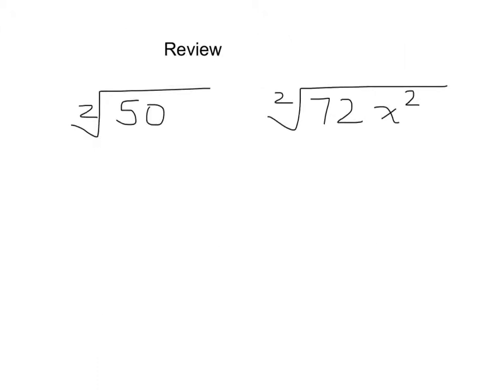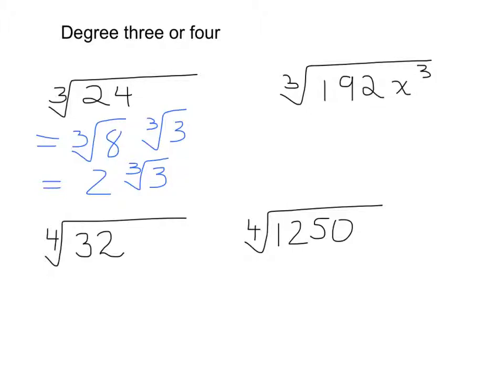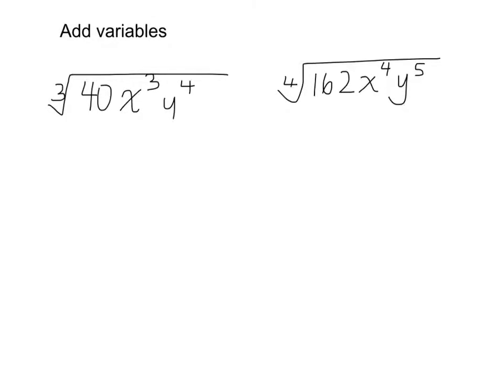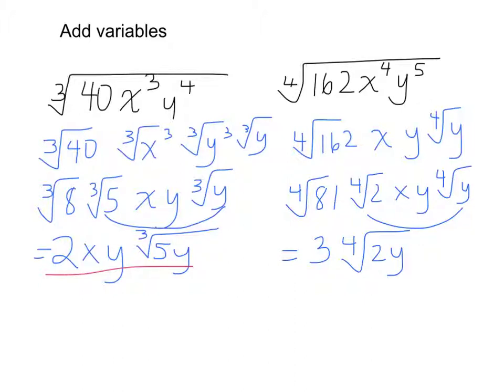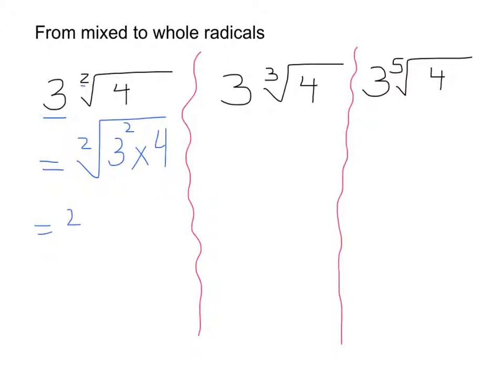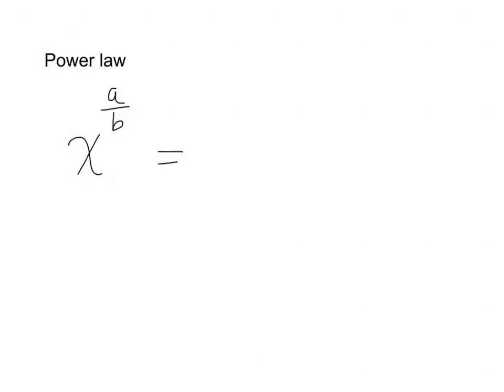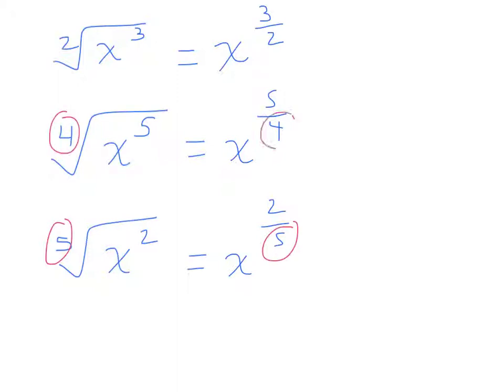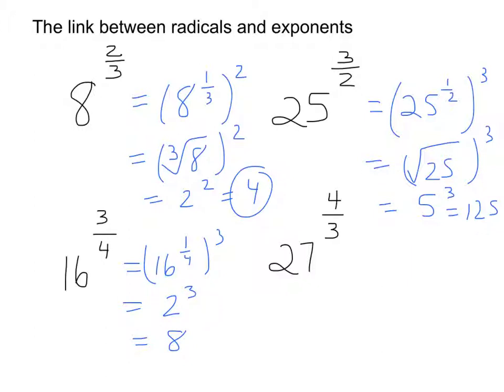Radicals video 2